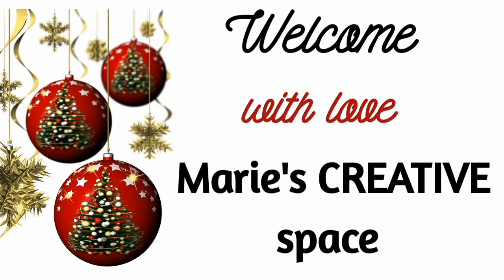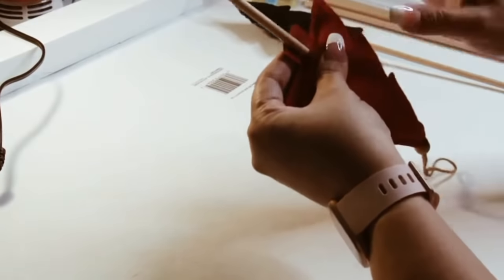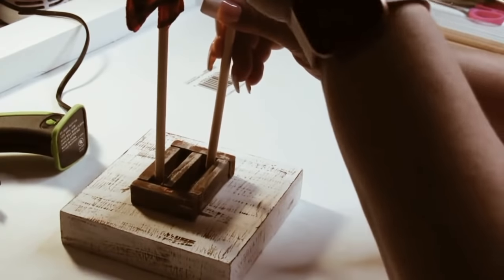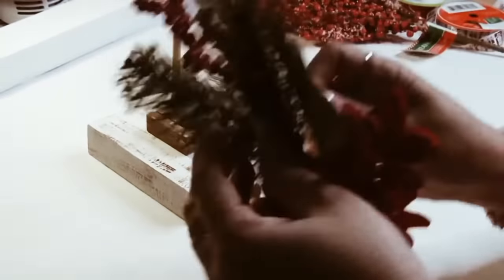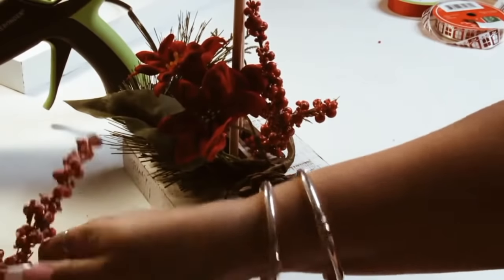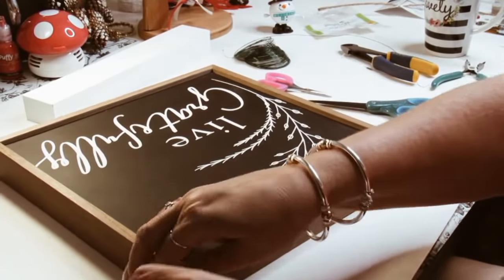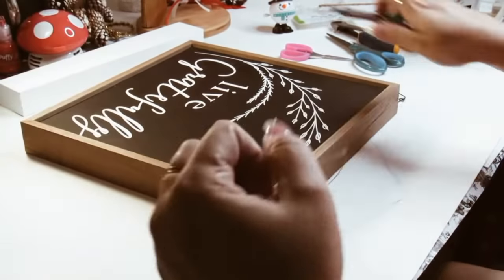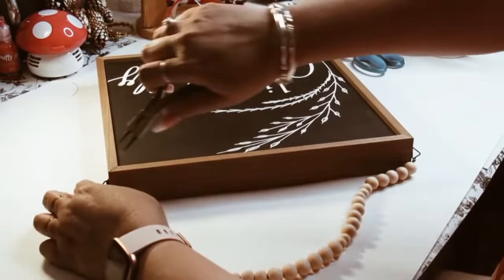Budget friendly decor/ 2 easy, simple but Beautiful diys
Marie's creative space
Welcome everyone my name is Marie and today I'm bringing you 2 simple to do but beautiful diys. I hope you enjoy it as much than I do, let's jump to it.

Marie's creative space Gmail. com